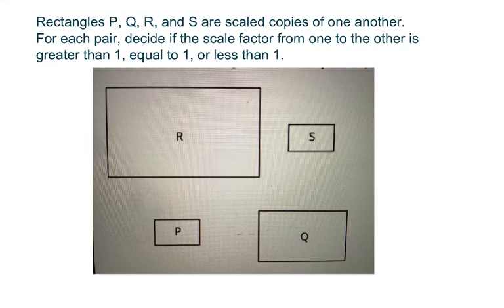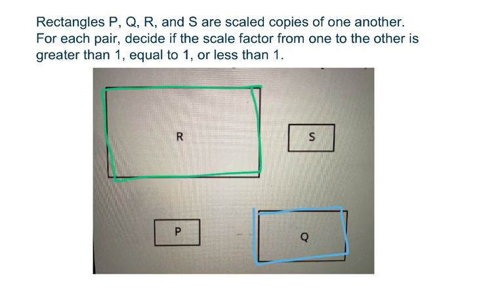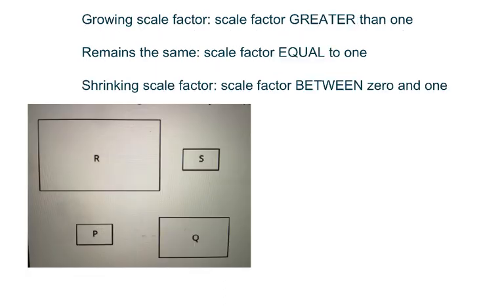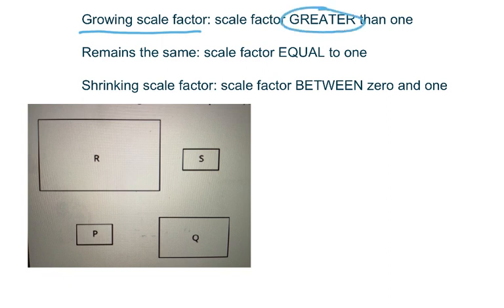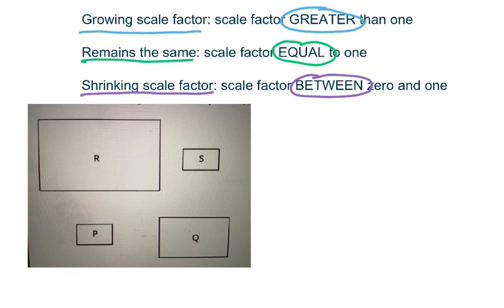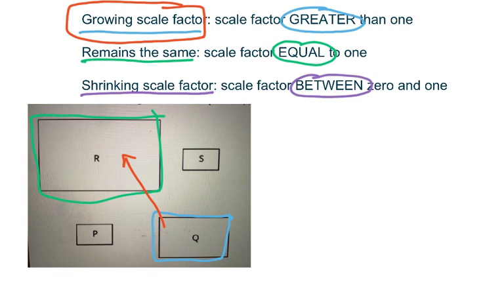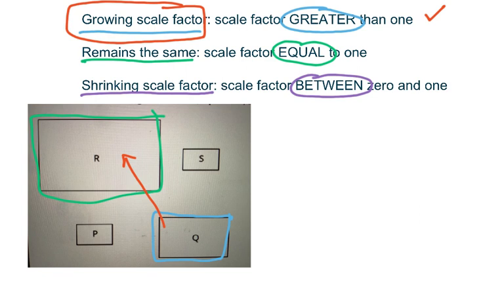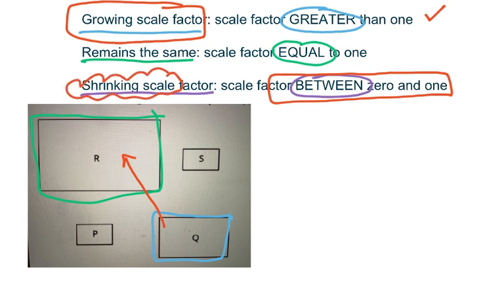IM.7.1.05 PRABR54N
Q to R #1